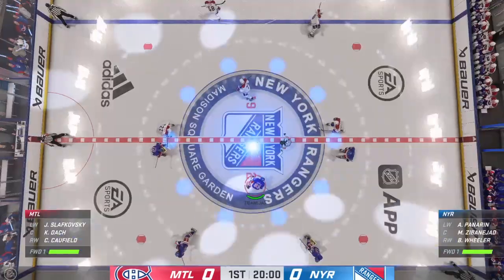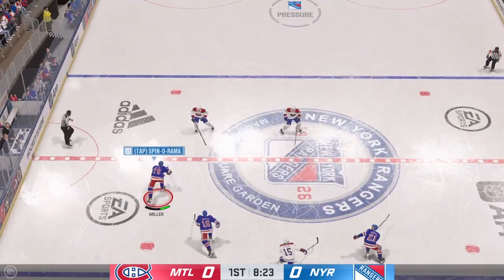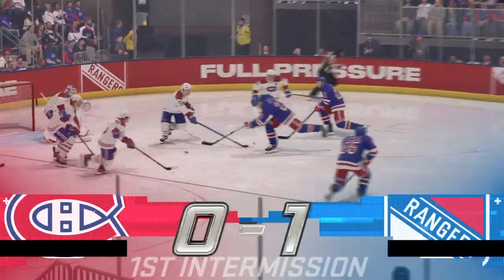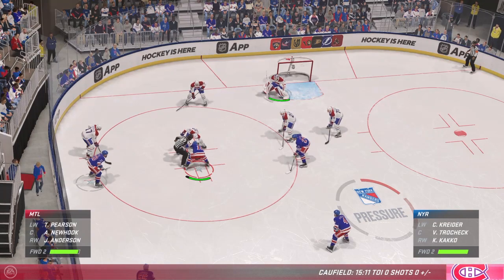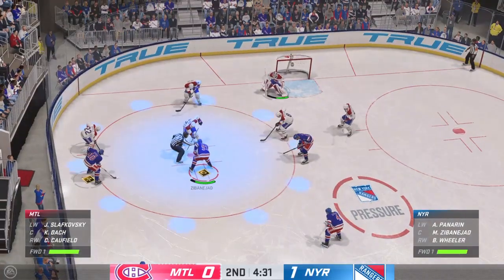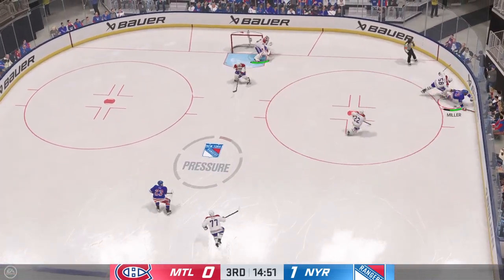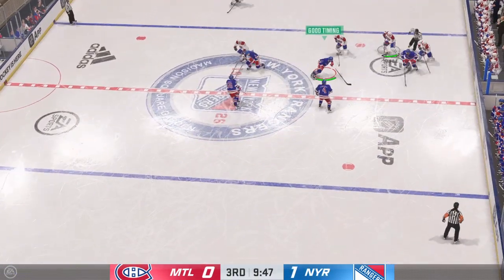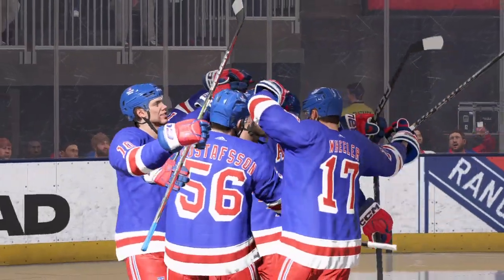NHL 24 PS4. 2023-2024 ORIGINAL SIX TEAMS DERBY 2.15.2024: MONTREAL CANADIENS AT NEW YORK RANGERS !